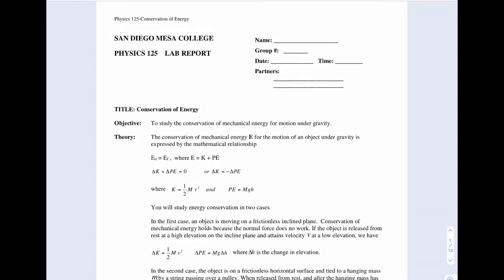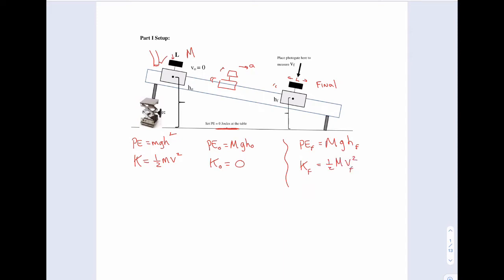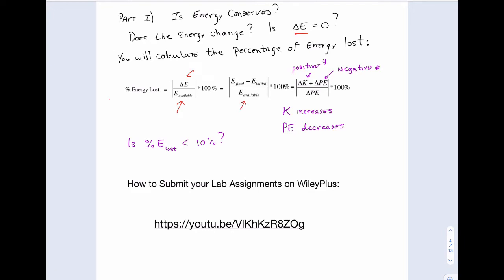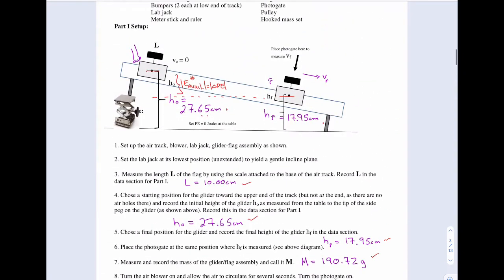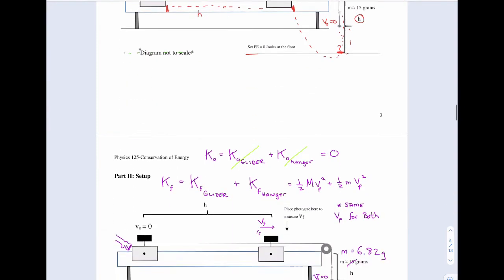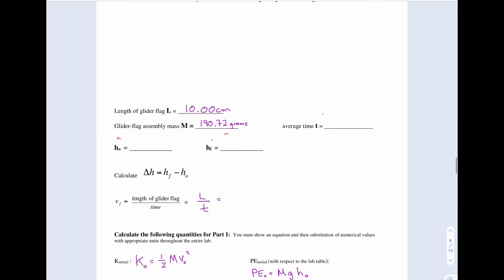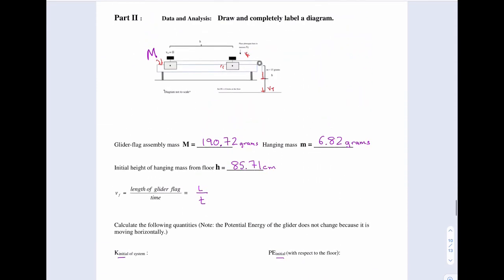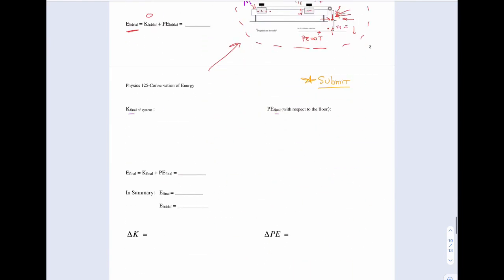P125 Conservation of Energy LAB